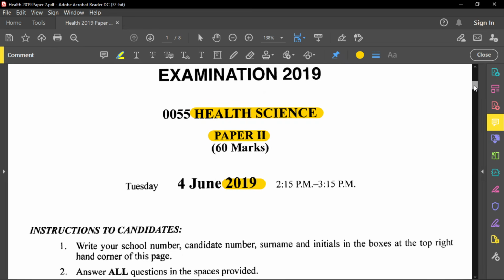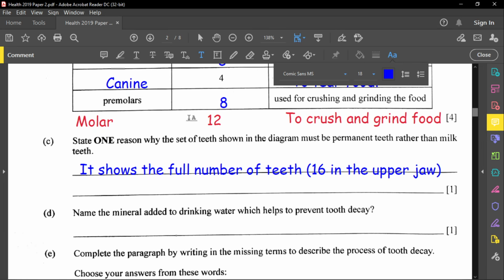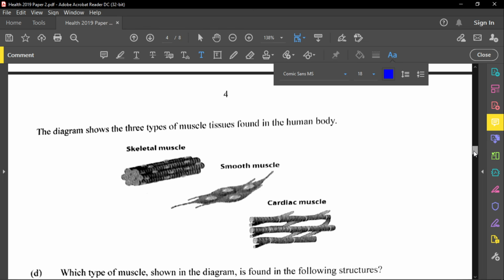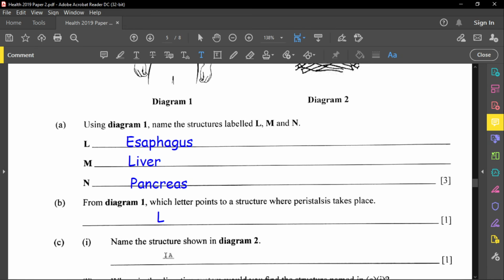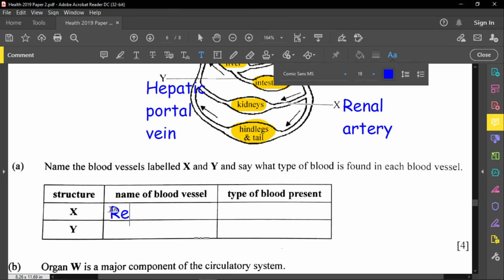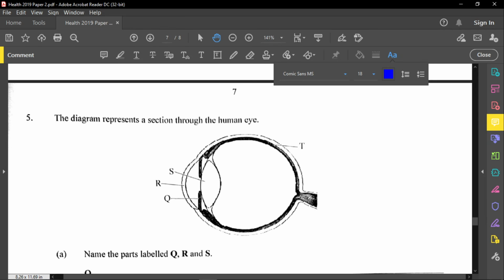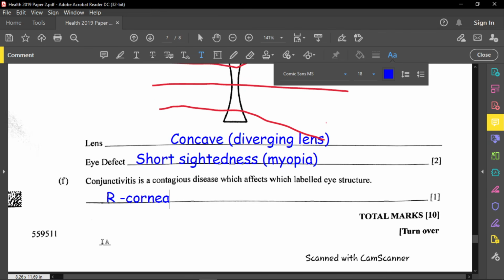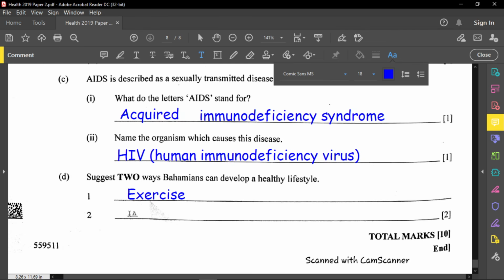HEALTH SCIENCE 2019 PAPER 2 (BJC REVIEW)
THIS IS A REVIEW OF THE 2019 BJC  HEALTH SCIENCE PAST PAPER (PAPER 2). I HOPE YOU USE THIS TO IMPROVE YOUR PERFORMANCE IN SCHOOOL AND ALSO ON THE NATIONAL EXAMIANTION.